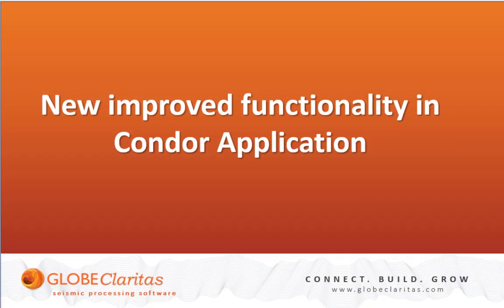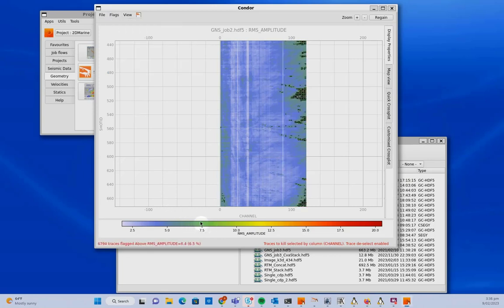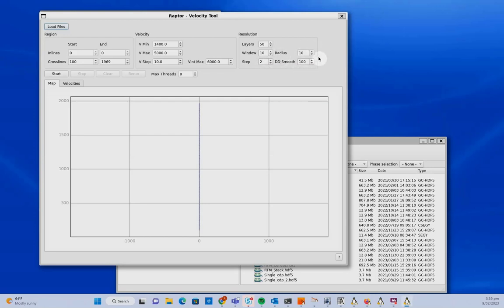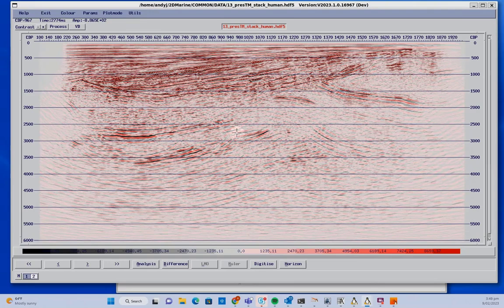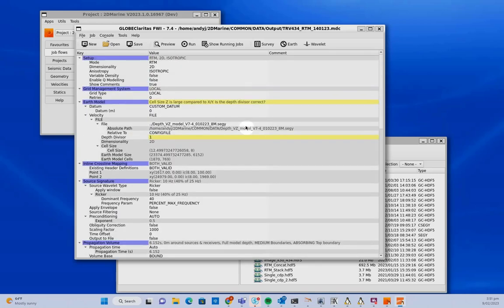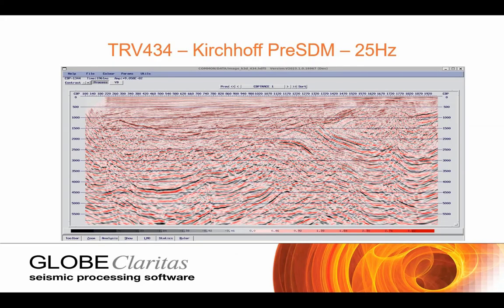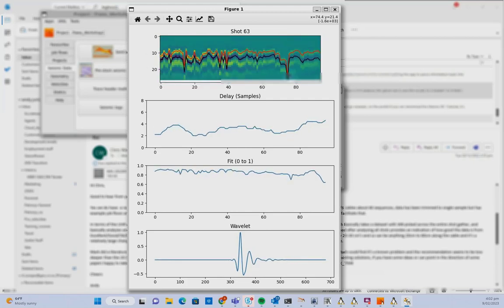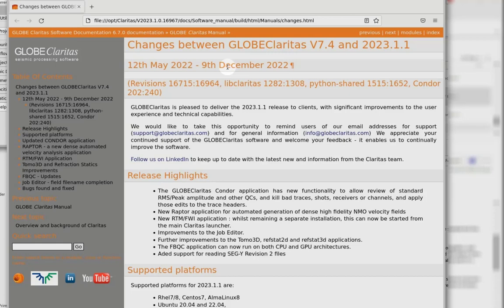What's new in GLOBEClaritas v2023 1 1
Overview of key new functionality in GLOBEClaritas V2023.1.1 release including new Raptor automated high density velocity analysis application.